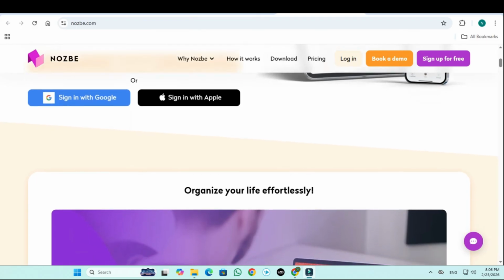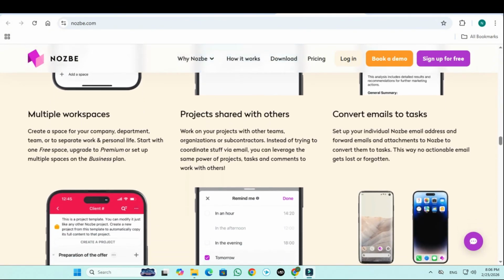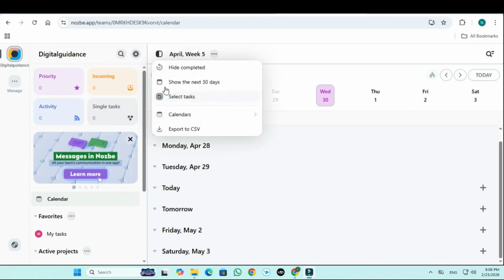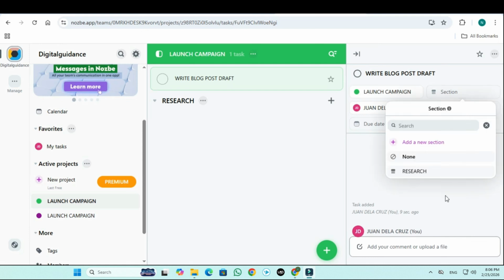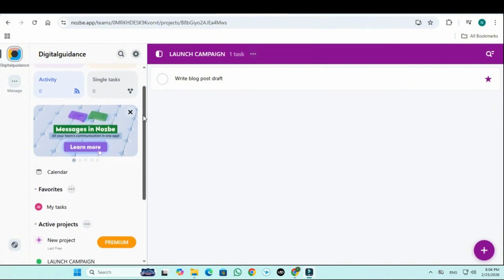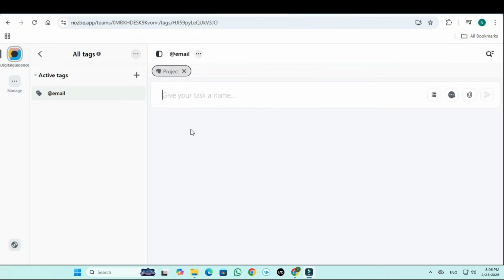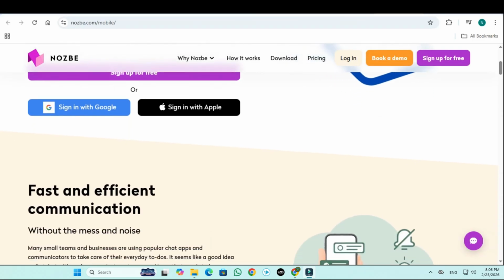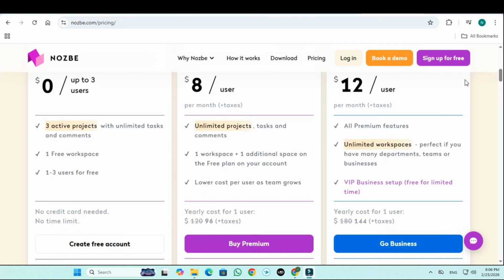Nozbe Tutorial for Beginners - Master Task & Project Management